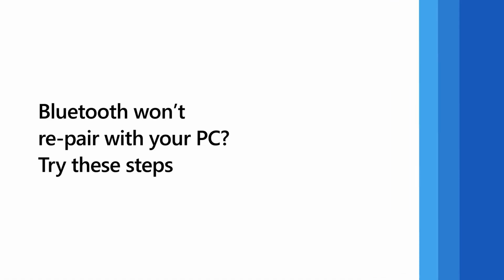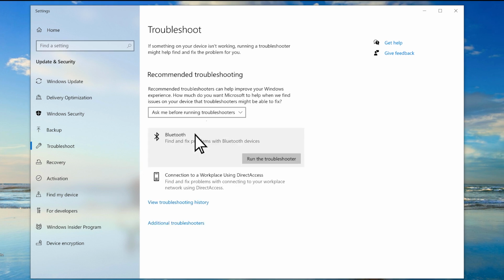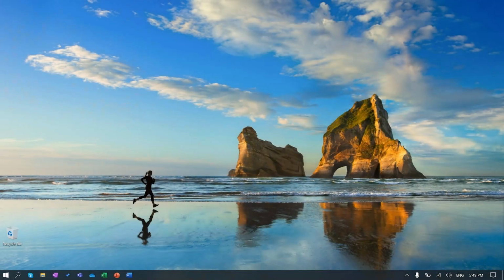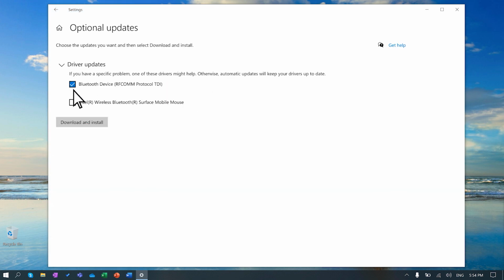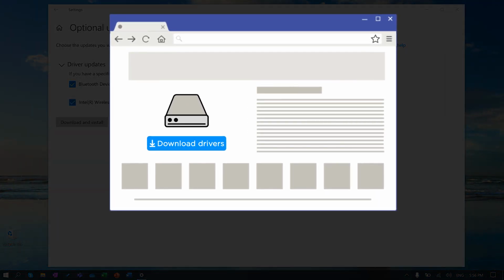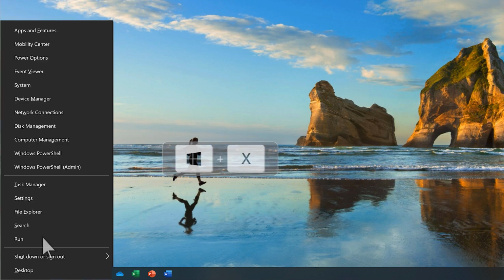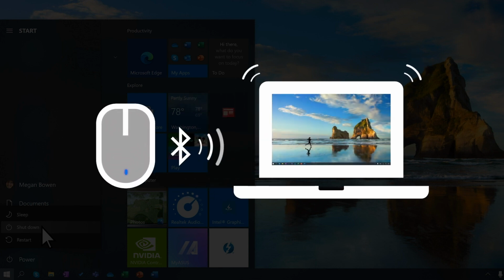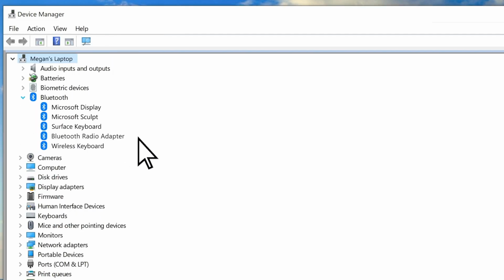When Bluetooth doesn't work or the Bluetooth icon is missing | Tutorials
Fix Bluetooth problems in Windows